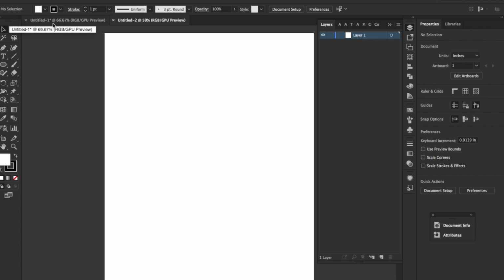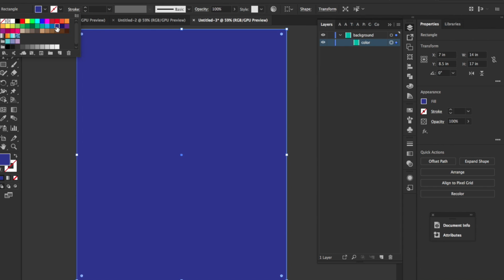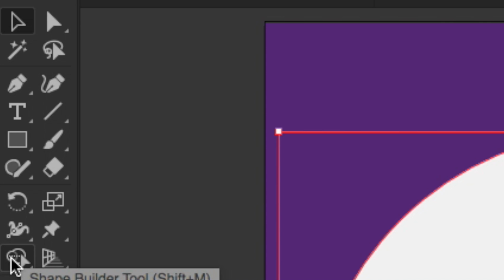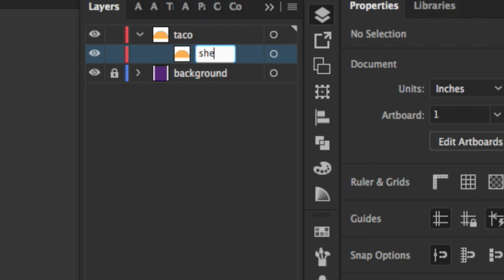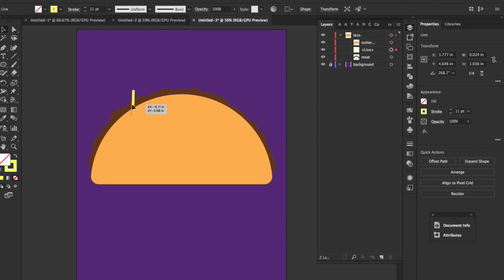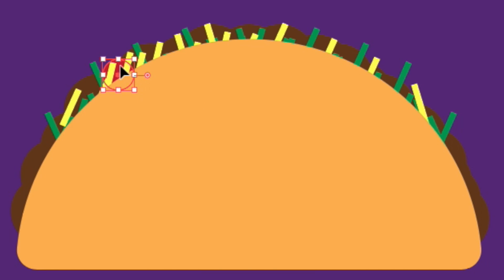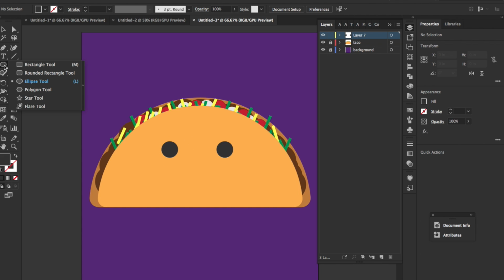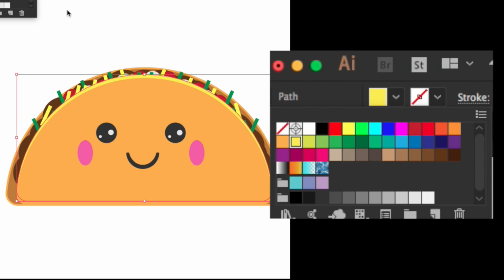Adobe Illustrator Step by Step Basics Tutorial (for beginners)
Late Post, I know right! But this free Adobe Illustrator tutorial will guide you through a step by step introduction into the basics of the program. Oh by the way we draw a taco for TACO TUESDAY!

Free t-shirt templates for Patrons!

(Free T Shirt Business Ideas):

Free Online Tutorials on "How to Design a Shirt using Adobe Illustrator and Photoshop" :

Love to and from St. Louis, Missouri from your favorite YouTuber!